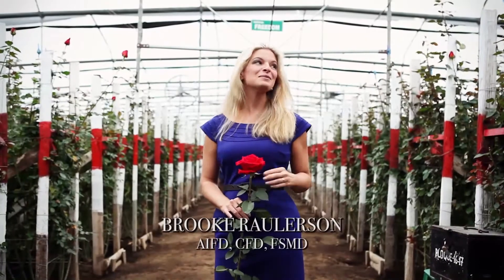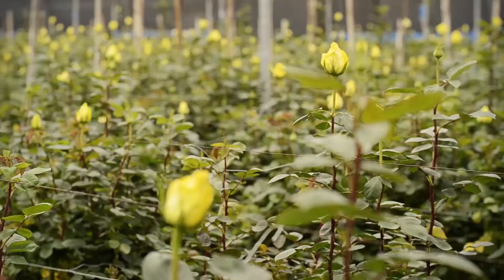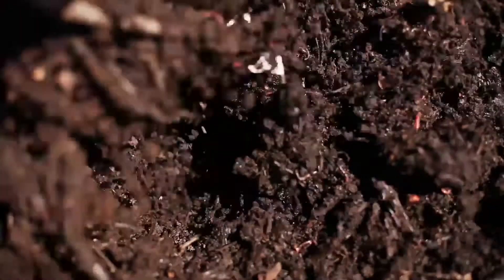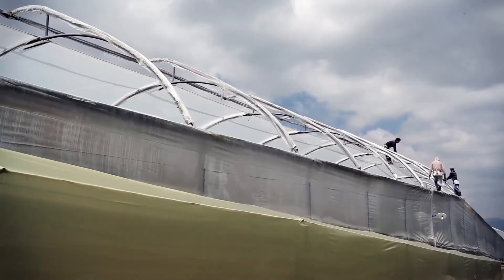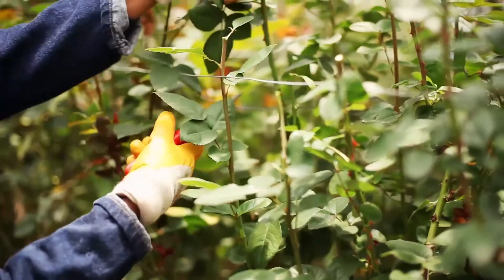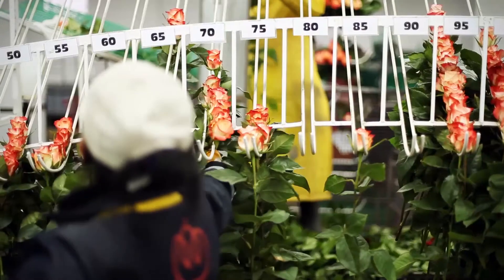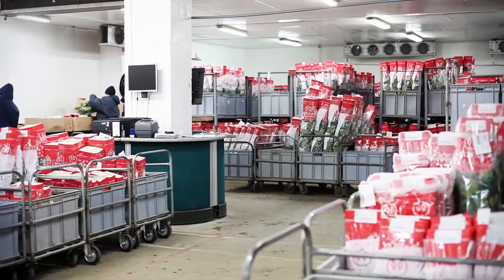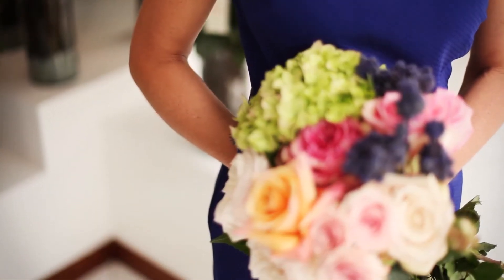Royal Flowers DE